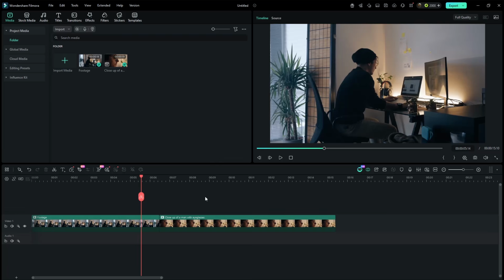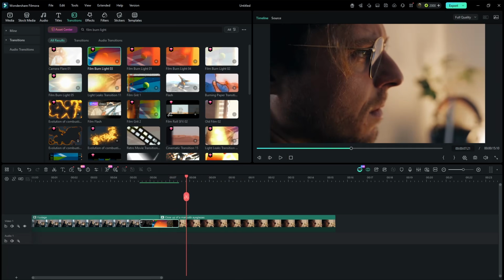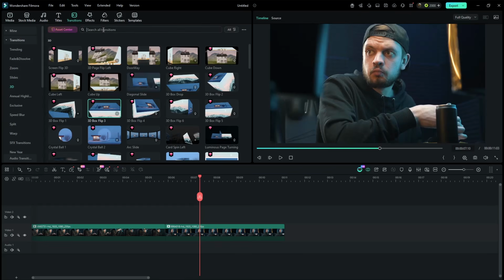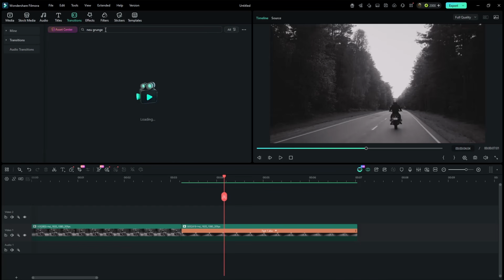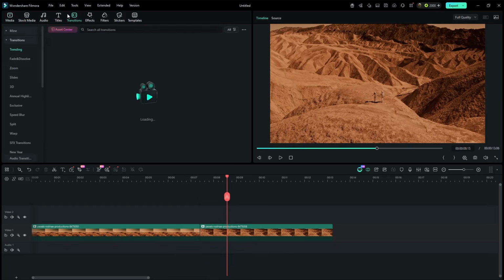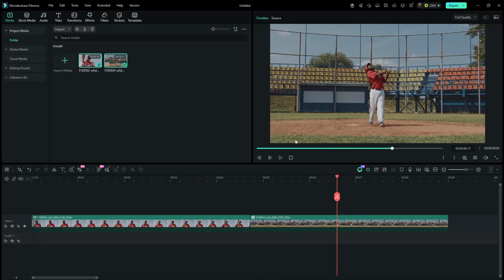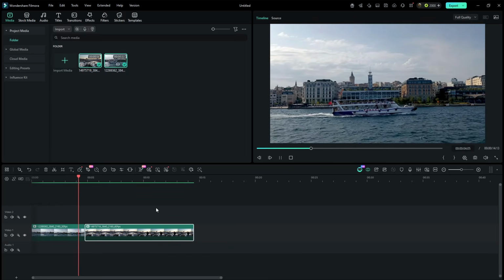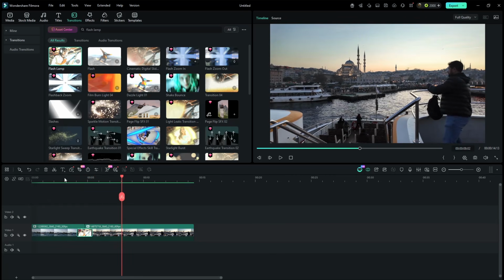6 Cinematic Transitions in Filmora (Make Travel Videos Look PRO)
Learn how to create cinematic transitions in Filmora with this easy step-by-step tutorial. In this video, you'll discover 6 creative transition effects that will instantly make your travel videos, vlogs, cinematic edits, and storytelling videos look more professional using Filmora's built-in transition presets.

Whether you're creating travel films, YouTube videos, Instagram Reels, or documentary-style content, these transitions will help you create smoother scene changes, improve visual flow, and give your edits a polished cinematic look without using complicated plugins or advanced editing techniques.

• Create cinematic transitions using Filmora's built-in presets

• Use Film Burn, Paper Flattening, Grunge Paper, Dreamy Film, 3D Box Flip, and Flash Lamp transitions

• Improve travel videos, vlogs, and storytelling edits

• Create smooth and engaging scene transitions

• Build a more professional cinematic editing workflow

• Make your videos more dynamic without using plugins

If you found this tutorial helpful, don't forget to Like the video, Subscribe to the channel, and turn on the notification bell so you never miss future Filmora tutorials, creative editing techniques, and professional video editing tips.